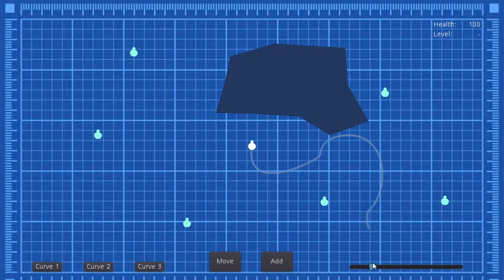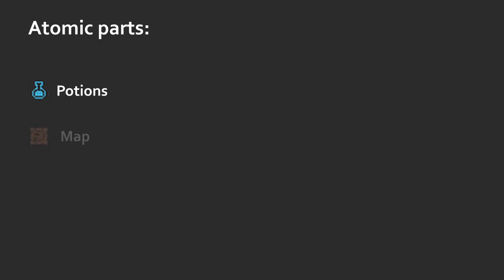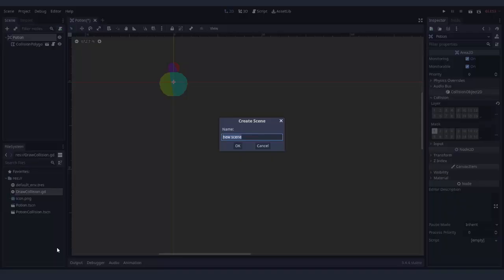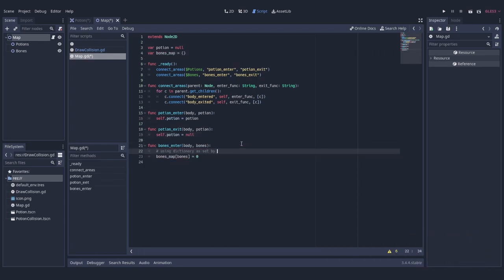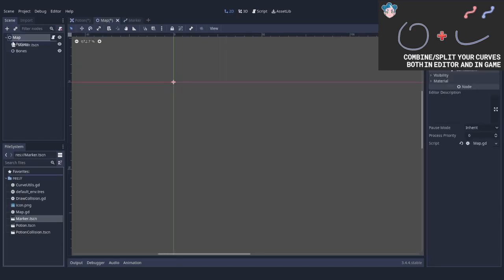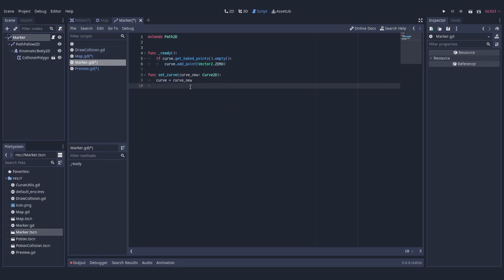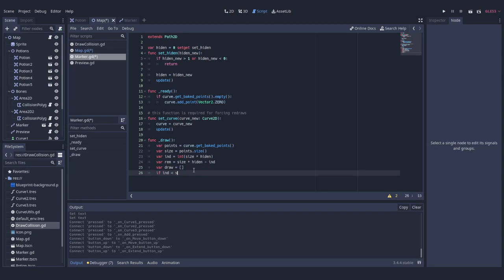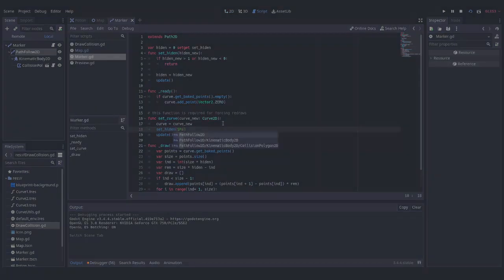Map mechanic from Potion Craft | Godot Tutorial | GDScript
Potion Craft, in my opinion, has one of the most unique crafting mechanics from all the games released in last few years.
So, now that we can easily edit our curves, let's implement our own version of Potion Craft map in Godot